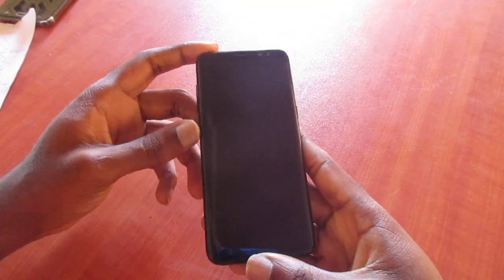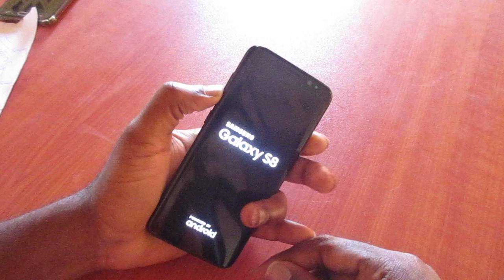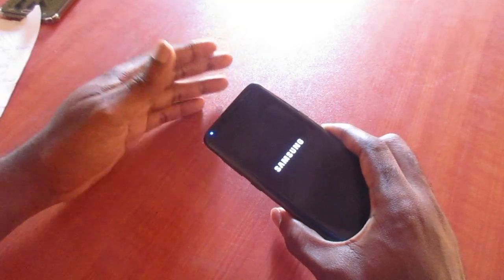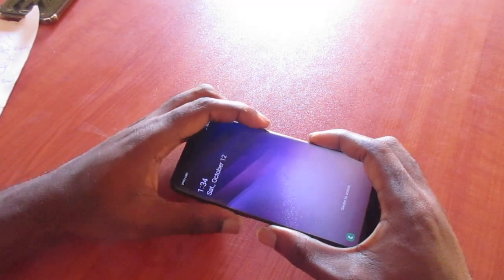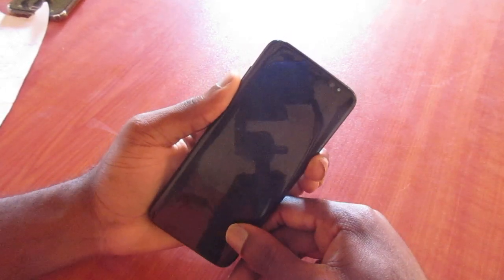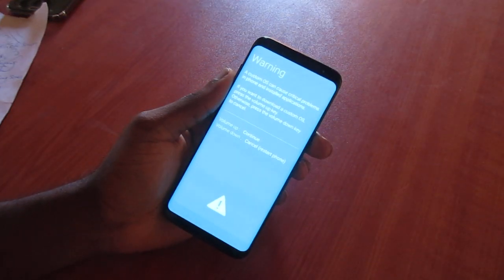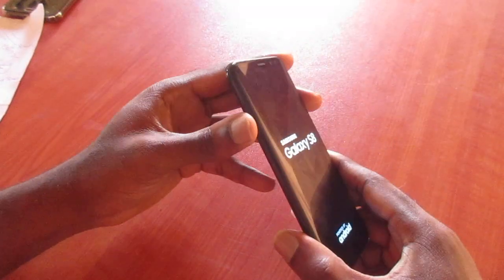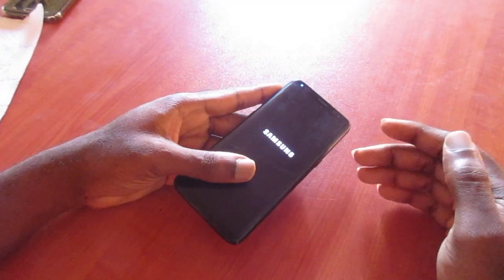Samsung A80 Black Screen Fix-Samsung A80 frozen Screen Fix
Samsung A80 Black Screen Fix
samsung a80 black screen of death fix